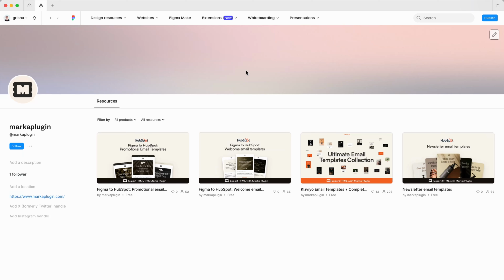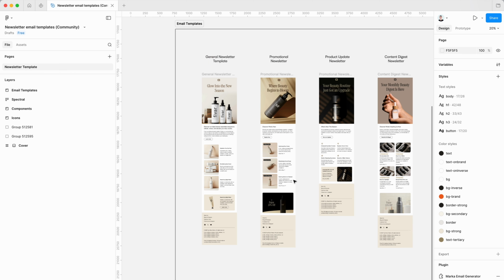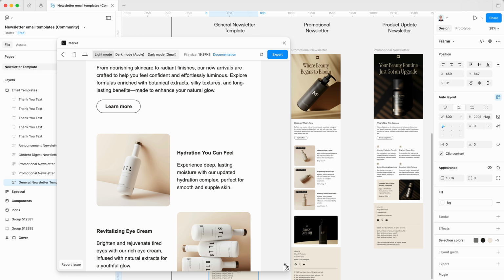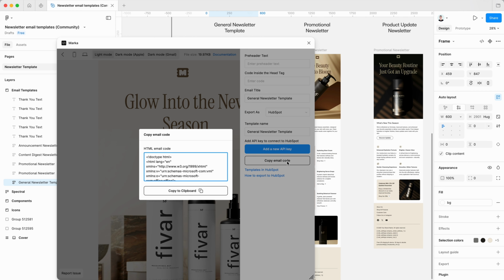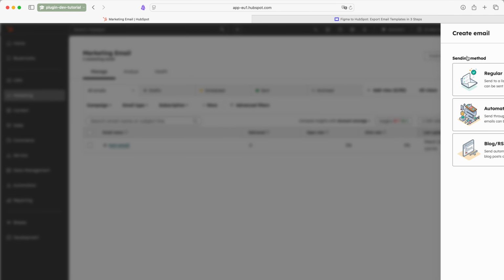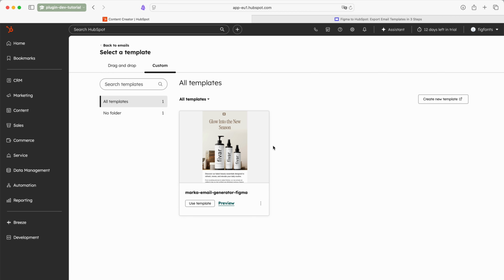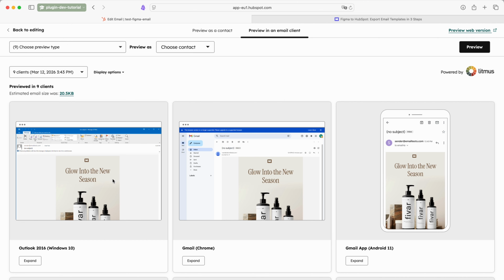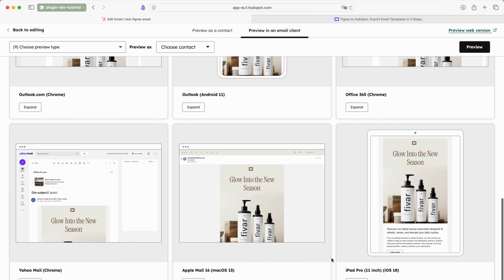How to Export Email from Figma to HubSpot [2026 Tutorial]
Learn how to export your email design from Figma and upload it
to HubSpot.

Perfect for email designers and marketers who already work in
Figma and want to get their designs live in HubSpot fast.